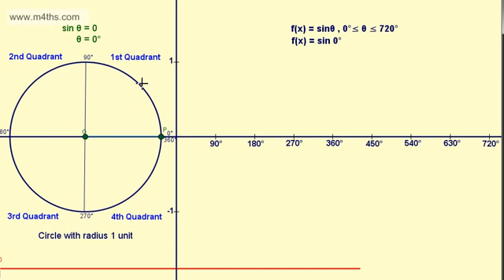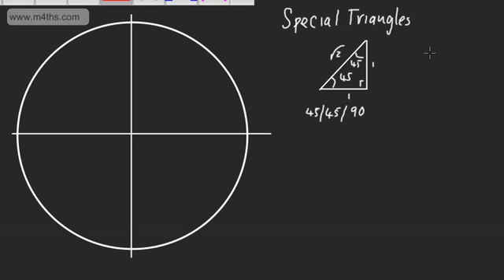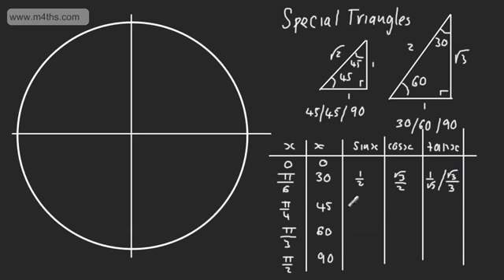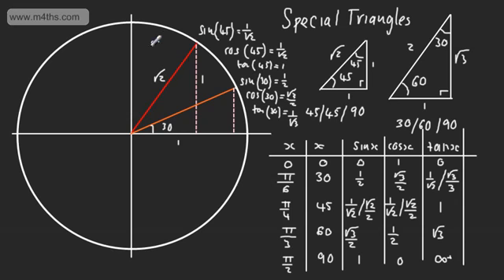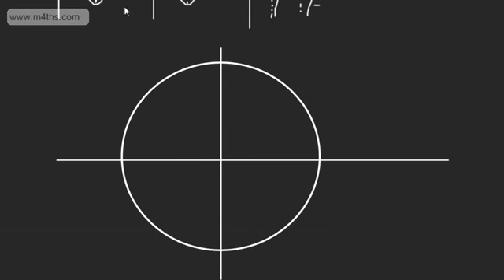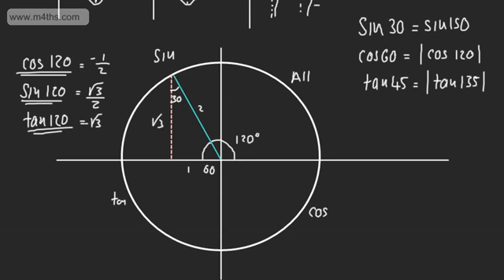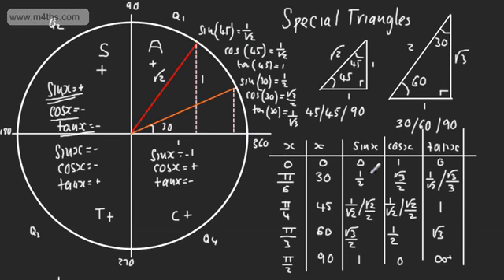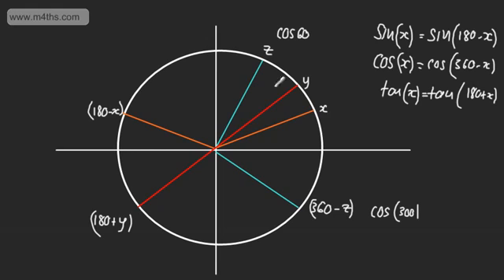Core (2) Graphs of Trigonometric Functions (4) - CAST Diagram or Unit Circle